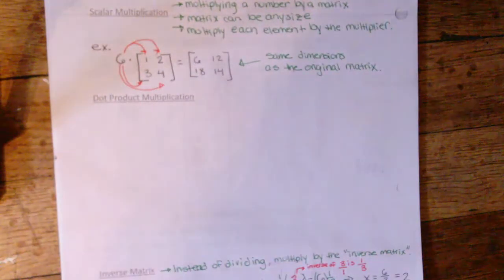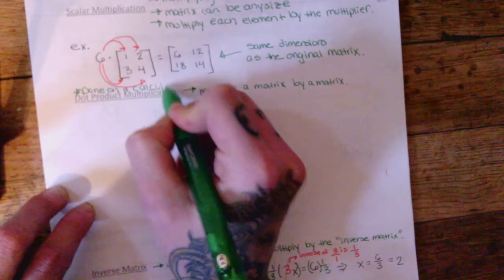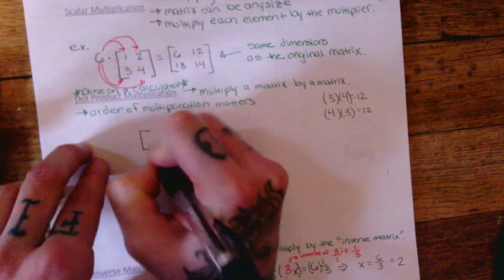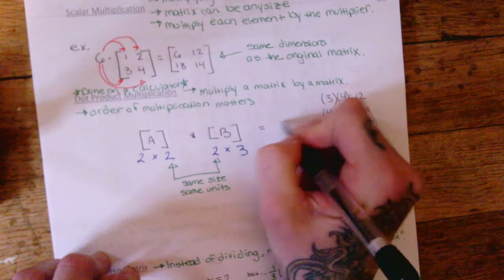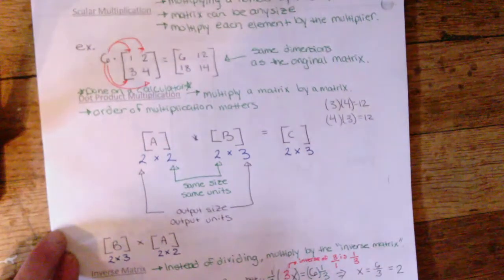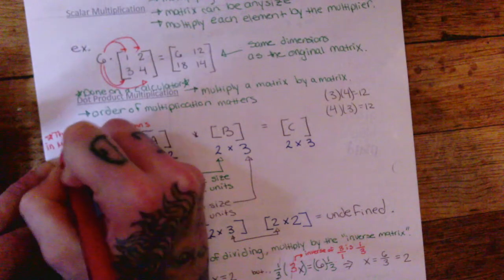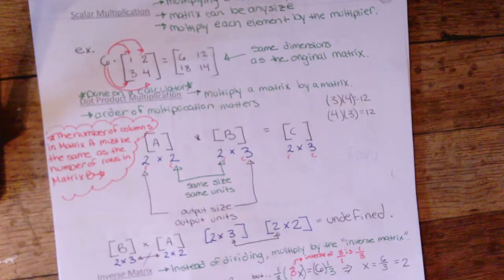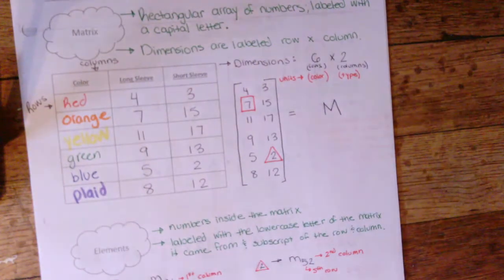Matrices Continued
Dot product Multiplication Explained